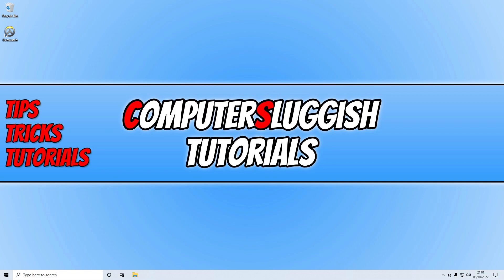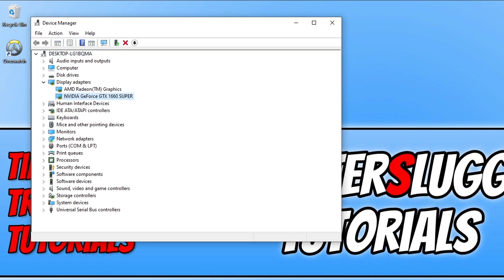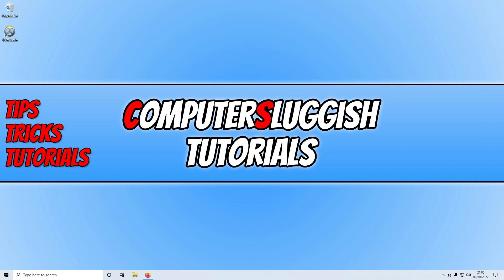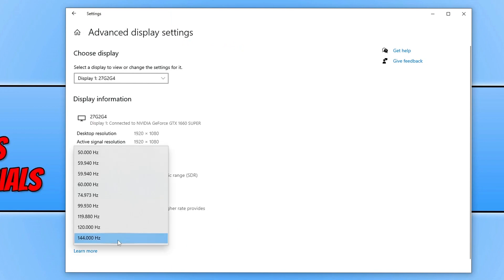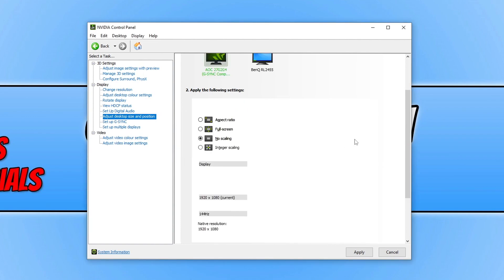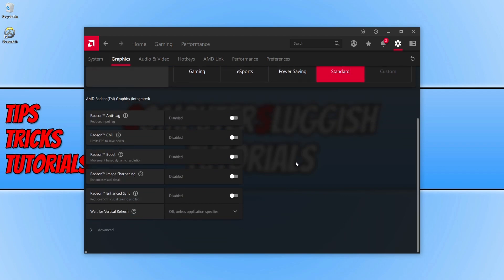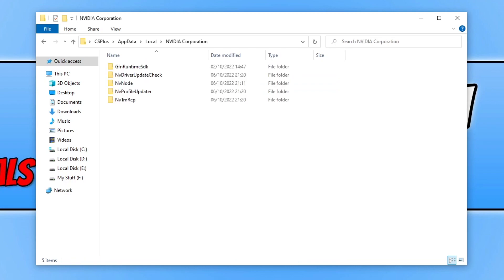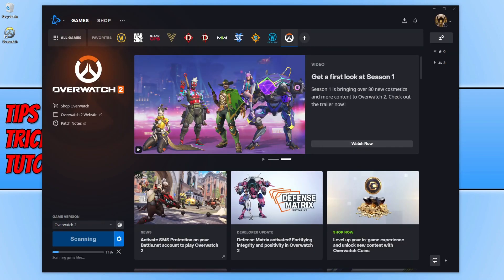Fix Overwatch 2 Black Screen & Graphics Issues On PC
Fix Overwatch 2 Blurry Graphics & Crashing Black Screen Issues

In this video, I will be showing you how to fix Overwatch 2 black screen issues and graphics issues on PC. You may be getting a black screen on startup/launch or weird display issues like black bars. Or you may be mid-game and then crashing on a black screen in Overwatch 2. By doing the methods I show in this video, this will help fix the black screen issues and also the video will help fix bad graphics problems in Overwatch 2 such as textures not loading, blurry graphics and pixilated graphics.